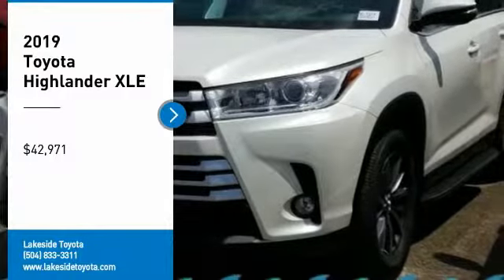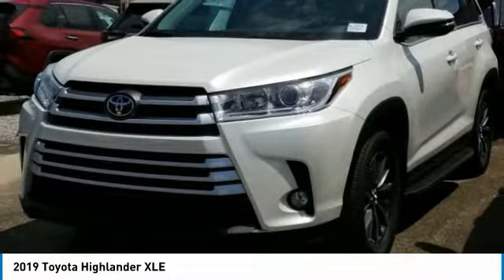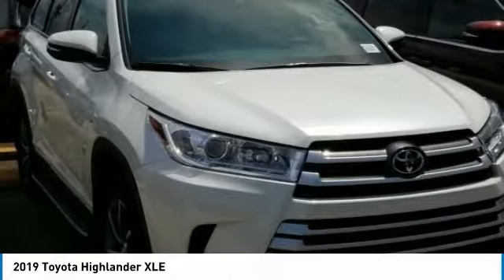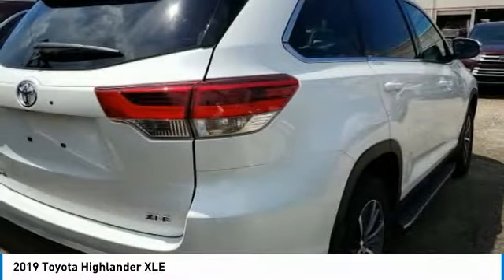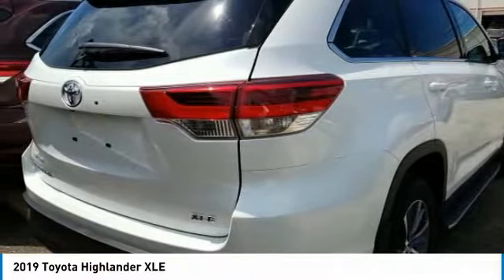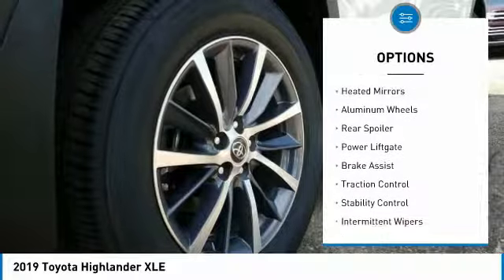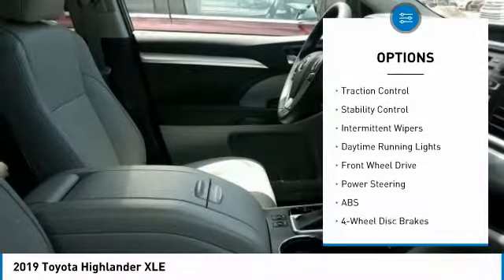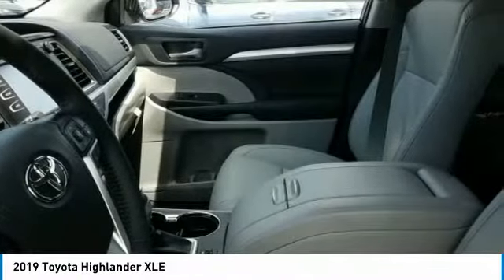2019 Toyota Highlander Metairie LA KL3314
2019 Toyota Highlander XLE

Lakeside Toyota
3701 North Causeway

Pick up this Blizzard Pearl 2019 Toyota Highlander, available today at Lakeside Toyota. This could be the one you've been searching for.